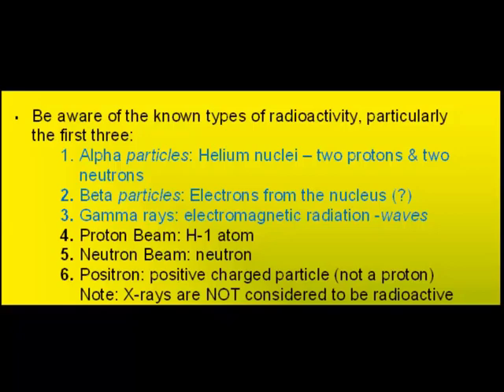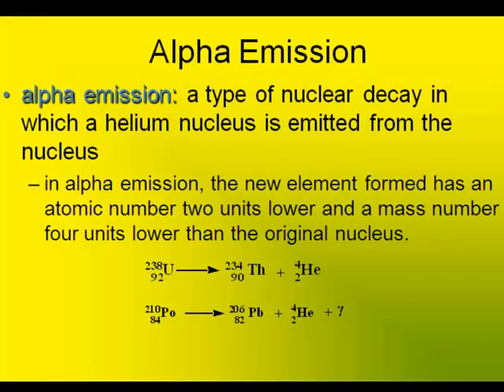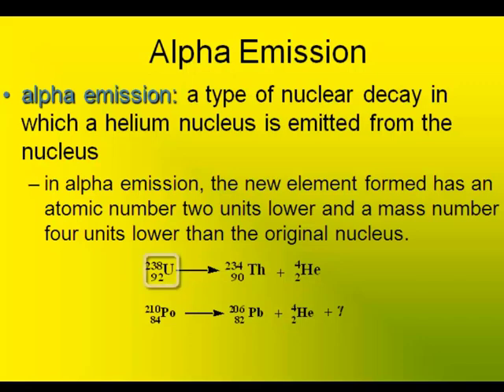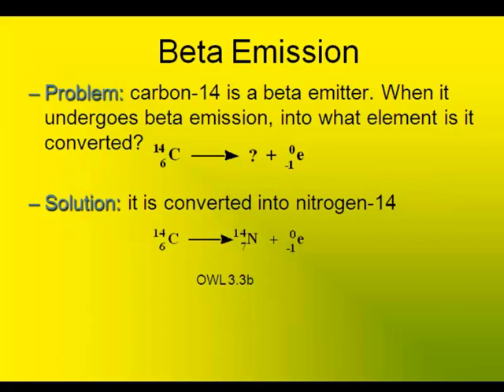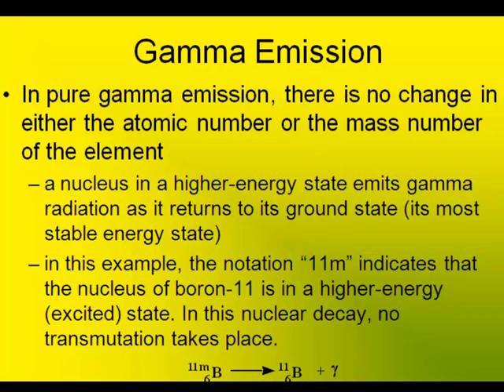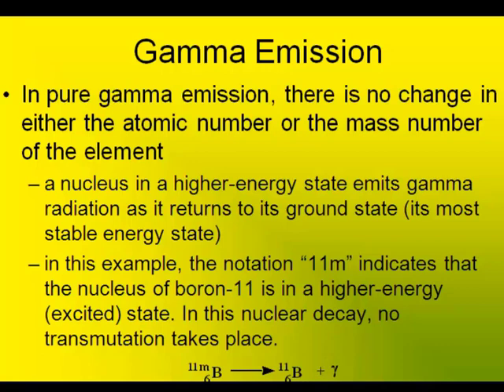Natural Forms of Radioactivity